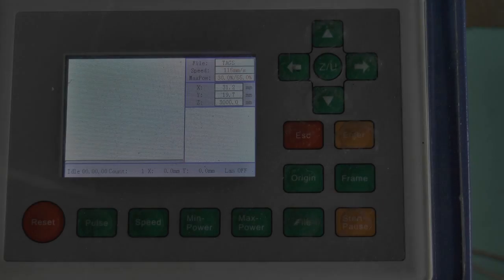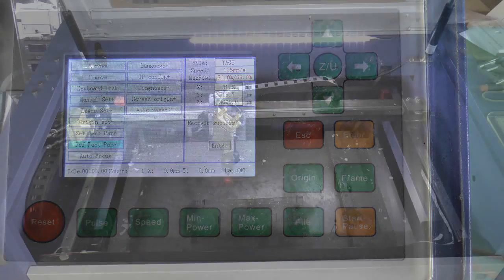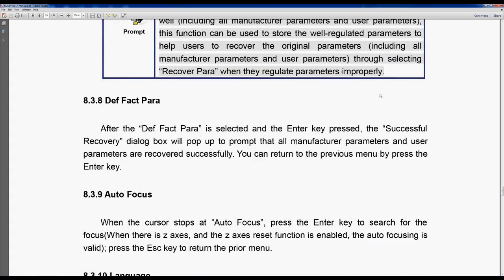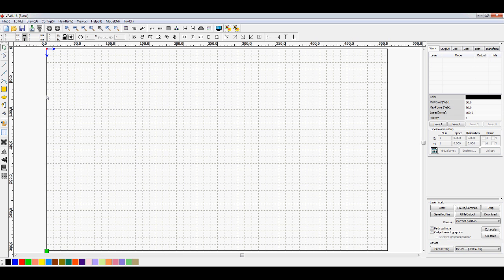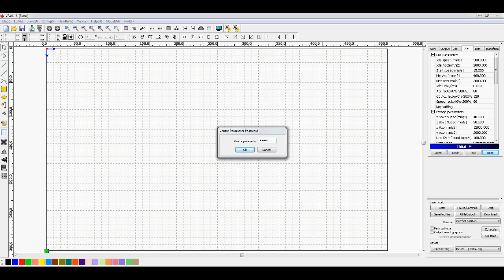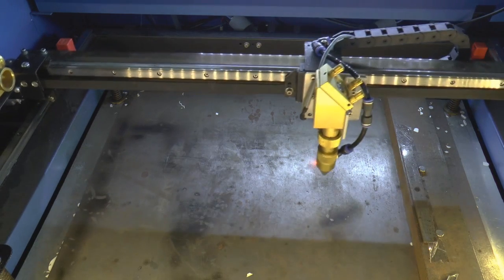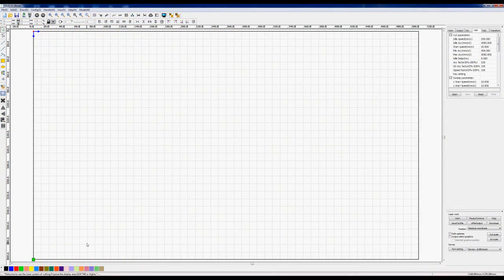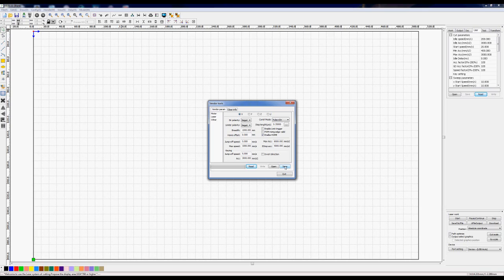RDWorks Learning Lab 74 Disaster Recovery